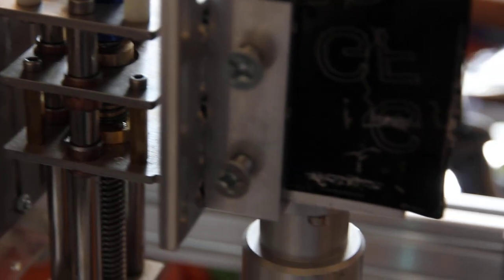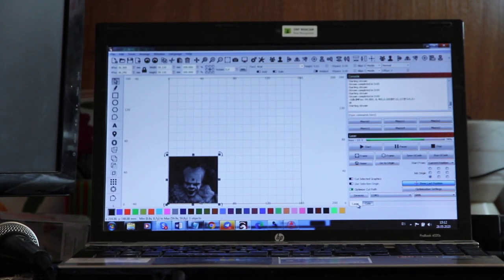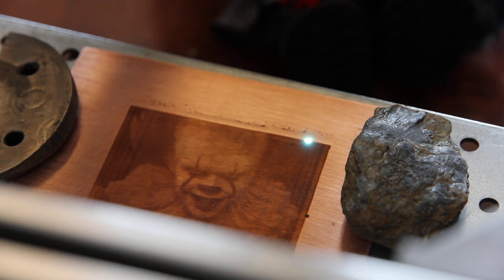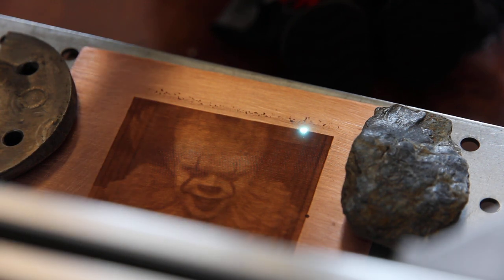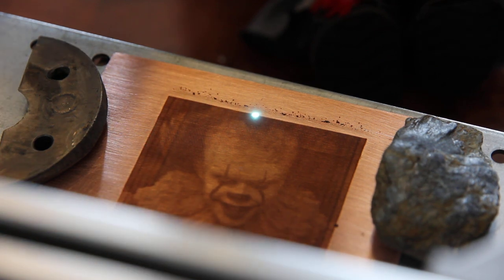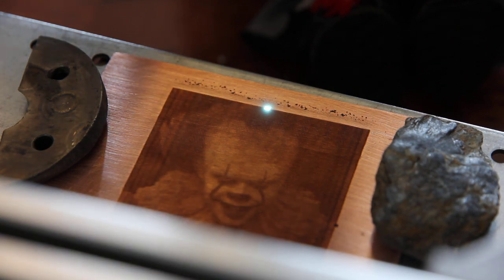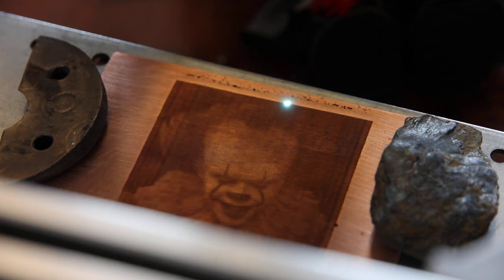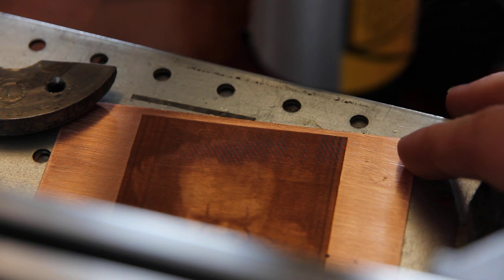Metal photoengraving process - engraving on a copper plate. AWESOME PHOTO RESULT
Engraving of a Pennywise on a piece of copper using an Endurance 10 watt DPSS laser.

Photo parameters in lightburn:
Speed: 2000 mm / min
Max power: 25%
Min power: 0%
Type of filling: greyscale

Use Lightburn software.